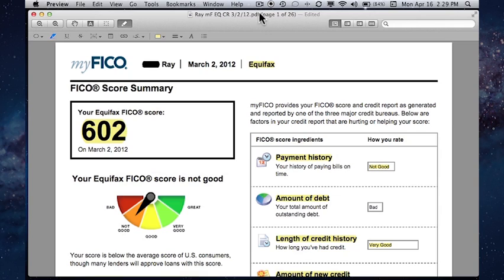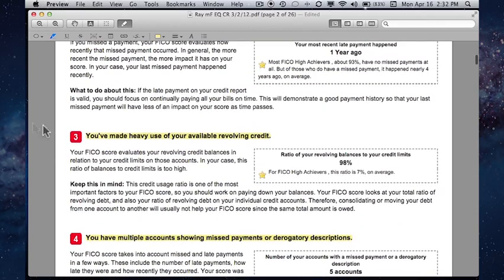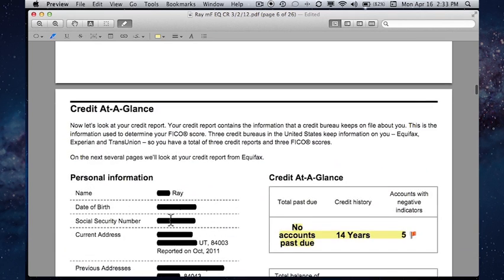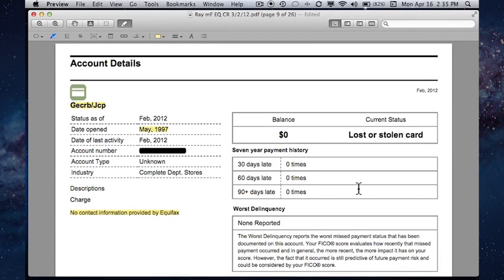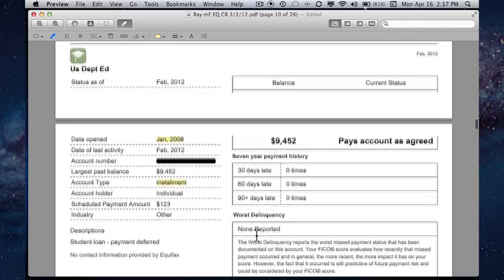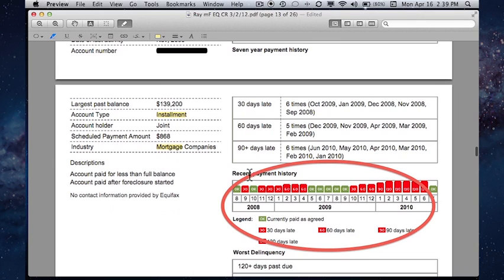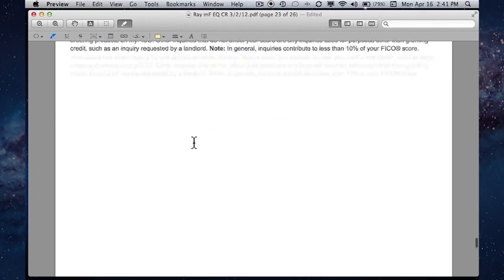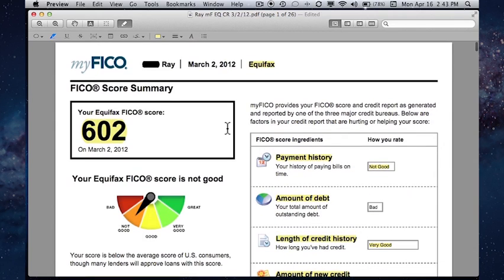Consumer Credit- MyFico Equifax Credit Report Walk-Thru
CreditSense walks you through the Equifax credit report and your Fico score from MyFico.com the only legitimate online FICO® score.

“We Make Getting Money For Real Estate And Business Entrepreneurs Easier With Fundability™”

We help real estate and business entrepreneurs who want to do more deals and who are searching for the best solution to get more money.

We help our students and clients by coaching them on how to implement strategies that will ensure their long-term fundability so they always have access to the most inexpensive money available.

We transform our clients’ funding experience by replacing the anxiety, uncertainty, and complexity of borrowing with ease, confidence, and simplicity.

To learn more about REAL business fundability™ and Join the Get Fundable! Community today!
Check out…